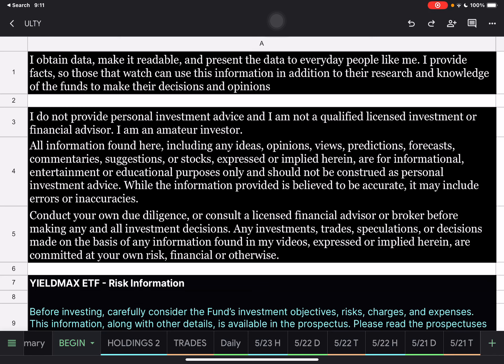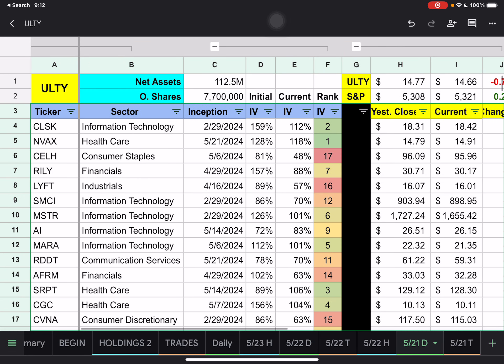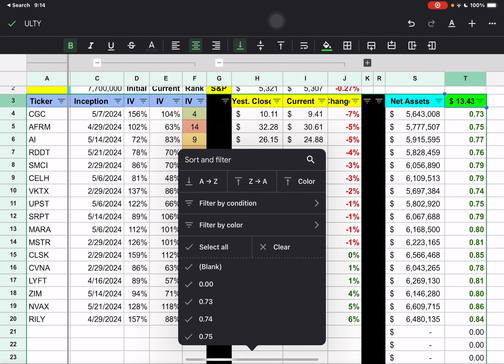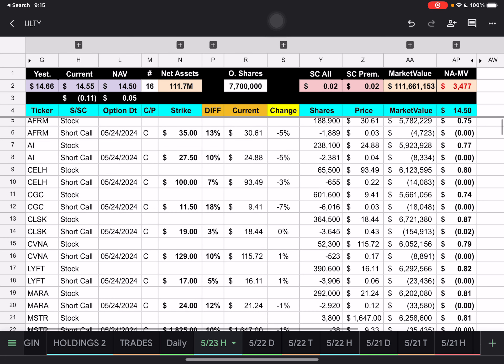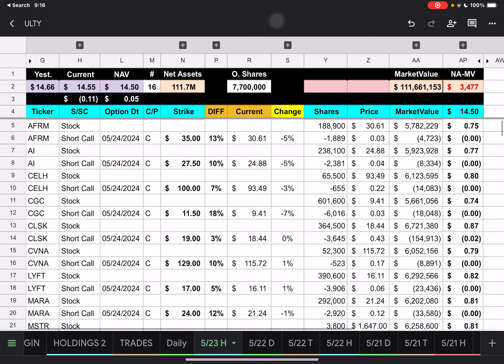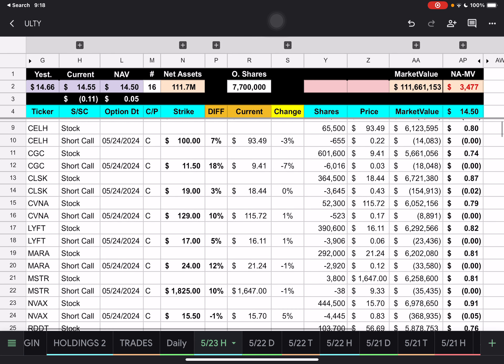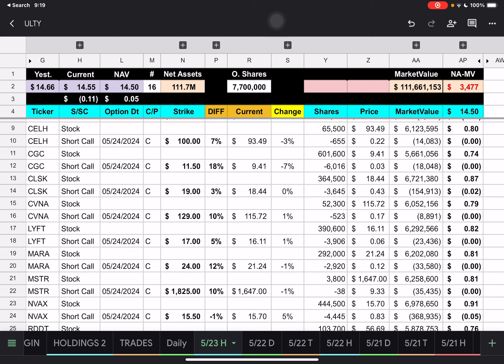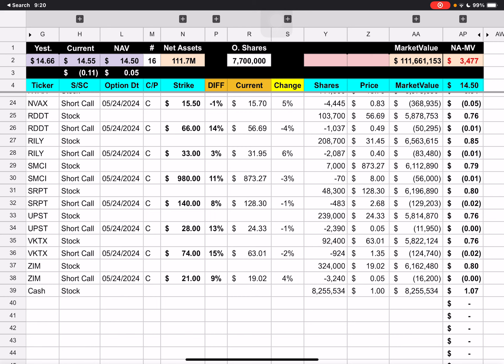YieldMax ETF ULTY Trades & Holdings (May 22, 2024)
If you would like to keep the discussion going on this topic or any others feel free to join the Retire on Dividends discord, link located in his YouTube discord

If you want to join me, Moomoo provides easier access to pro-grade investment analytics and is used by over 20 million people globally! Also moomoo has margin trading with a rate around 6.85%! Can’t be beat.